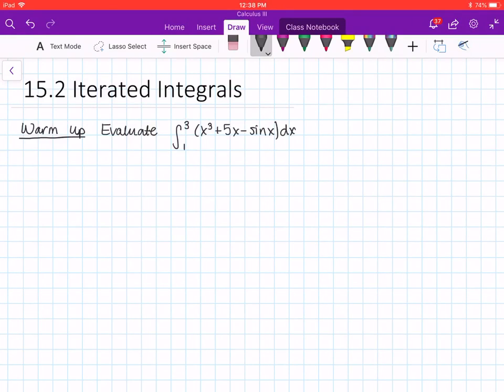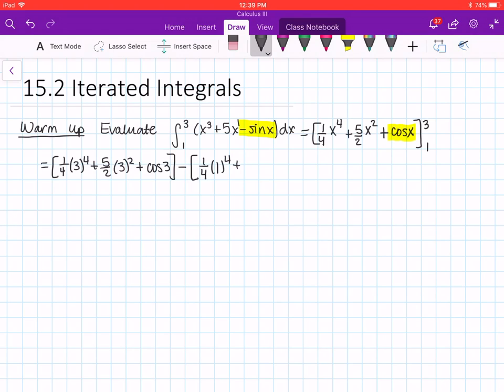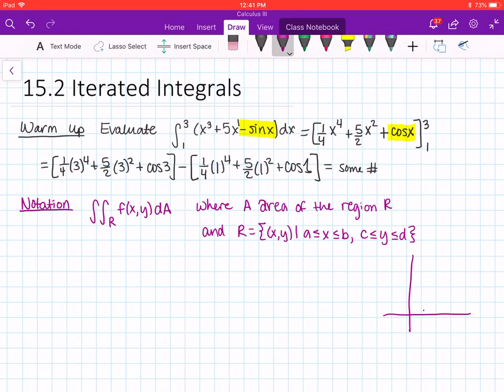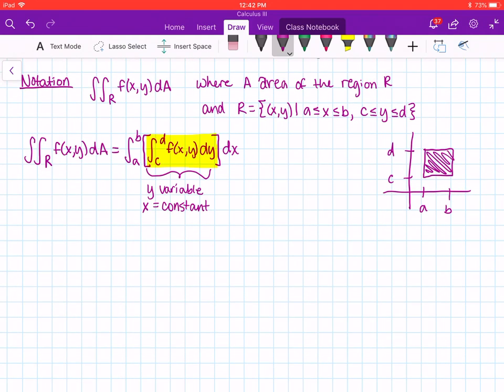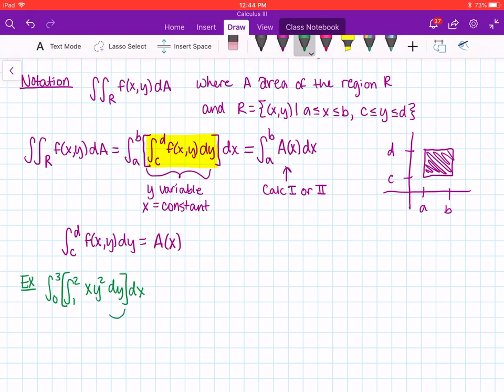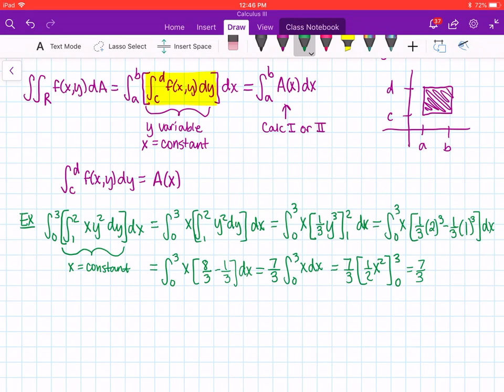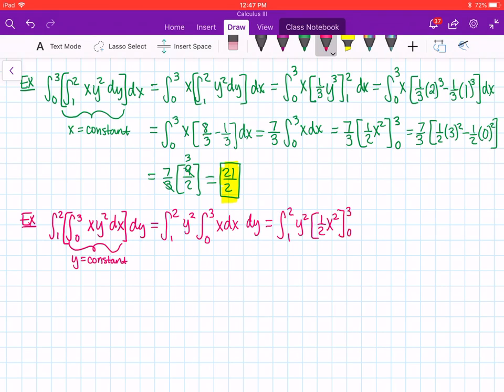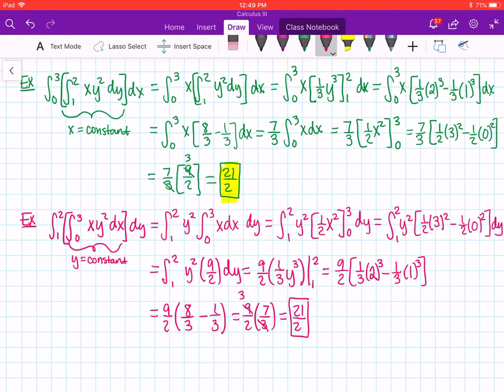Iterated Integrals Part 1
First we recall integration and then introduce the notation of iterated integrals.